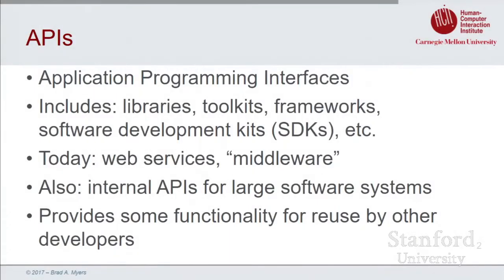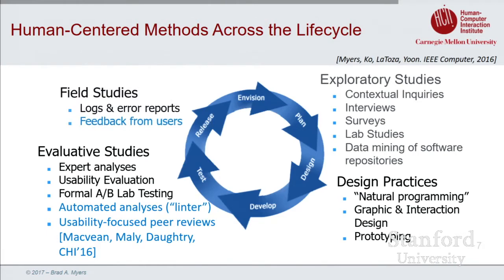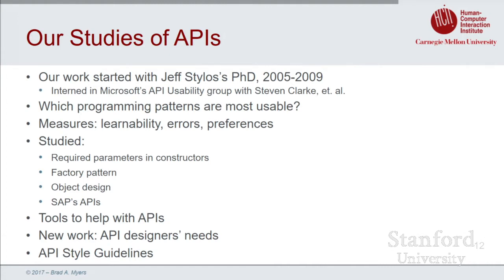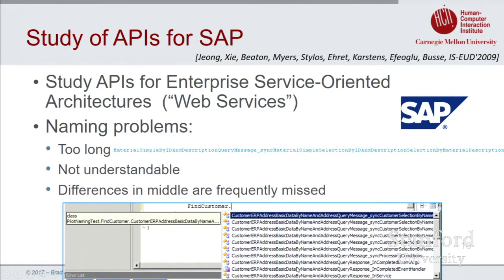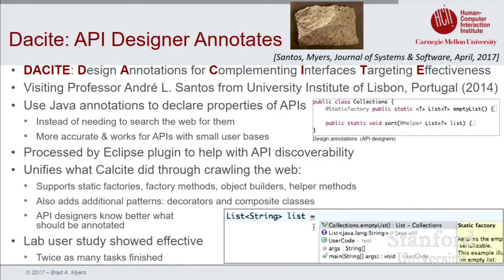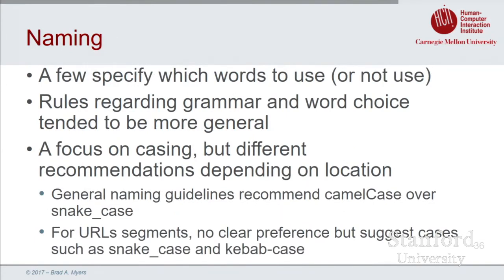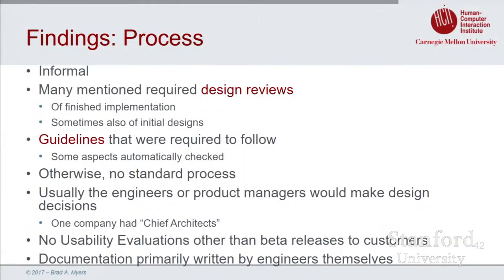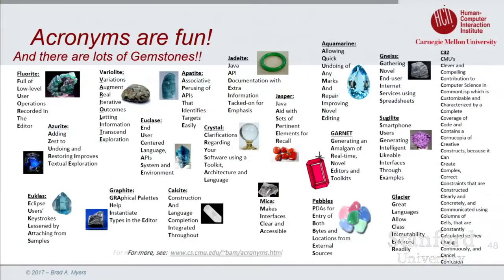Stanford Seminar: Human-Centered Methods for Improving API Usability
Brad Myers

Dynamic professionals sharing their industry experience and cutting edge research within the human-computer interaction (HCI) field will be presented in this seminar. Each week, a unique collection of technologists, artists, designers, and activists will discuss a wide range of current and evolving topics pertaining to HCI.